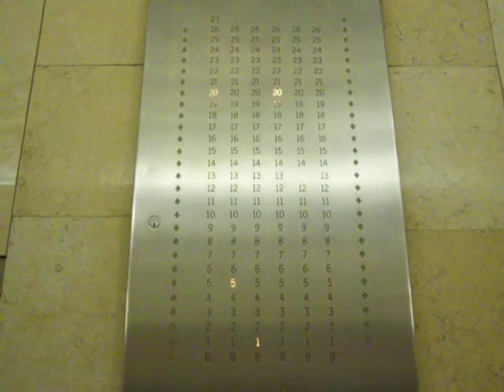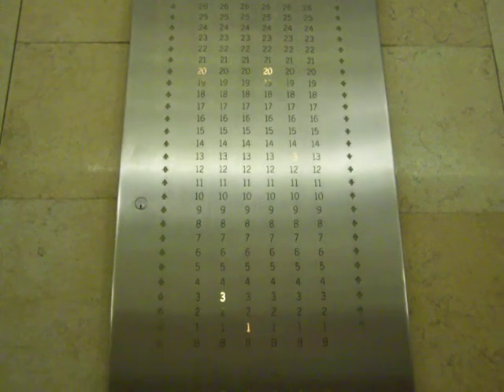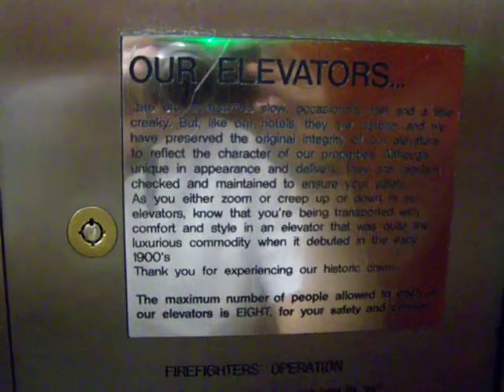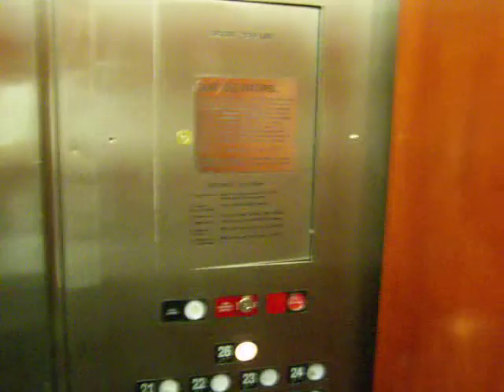1922 RESTORED high rise elevator minimal modernization by Baxter & Sons. Pt. 1 of 2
PLEASE LEAVE COMMENTS I ENJOY FEEDBACK!
This elevator is located at the Magnolia Hotel in Dallas TX. The car is original to 1922. Here are the words from the plaque in the video.
OUR ELEVATORS
Are sometimes slow occasionally fast and a little creaky, but like our hotel they are historic and we have preserved the original integrity of our elevators to reflect the character of our properties. Although unique in appearance and delivery they are regularly checked and maintained to ensure your safety. As you either zoom or creep up or down in our elevators, know that you're being transported with comfort and style in an elevator that was quite the luxurious commodity when it debuted in the early 1900's.
Thank you for experiencing our historic charm.
The maximum number of people allowed in each elevator is EIGHT for your safety and convenience.
This was filmed while I was staying in the hotel. It was a great hotel with a lot of historic detail. The building has quite a history too I will detail that in part 2.( I split them because I ran out of memory card.) The staff was great when I asked if it was all right to film they not only said yes but seemed rather enthusiastic about it.